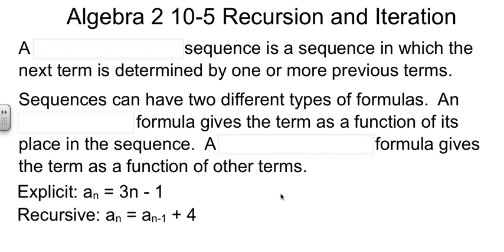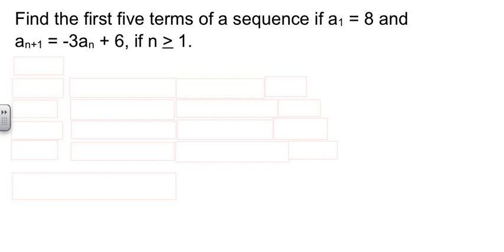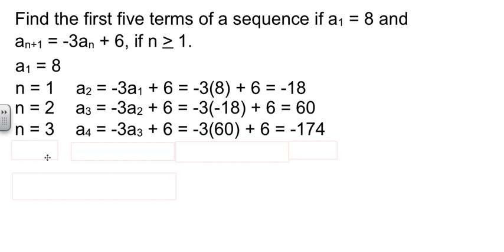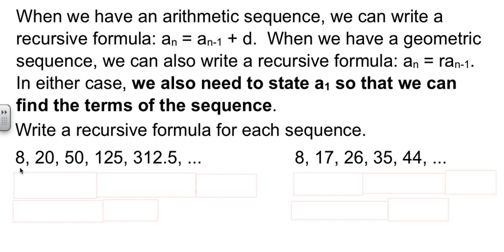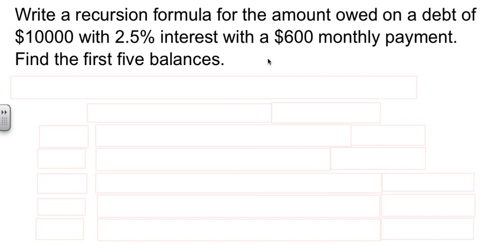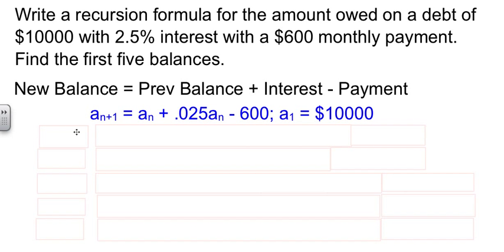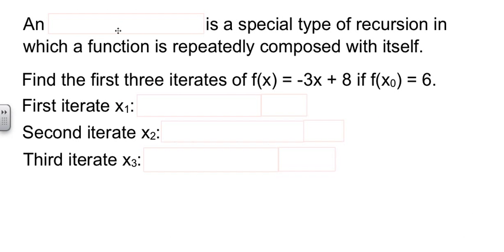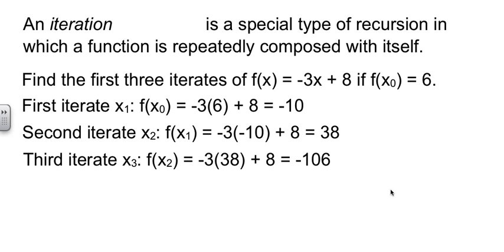Algebra 2 10-5 Recursion and Iteration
Recursion and Iteration